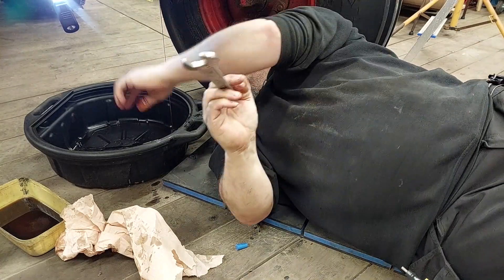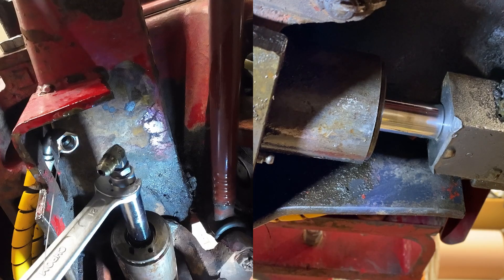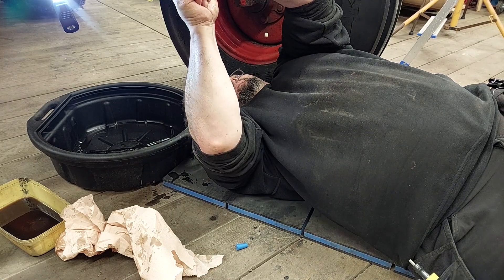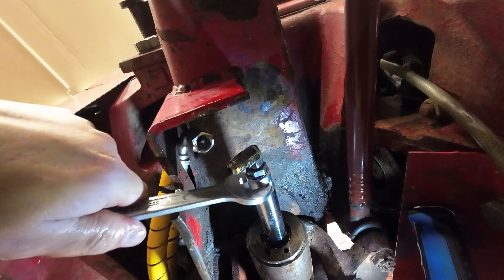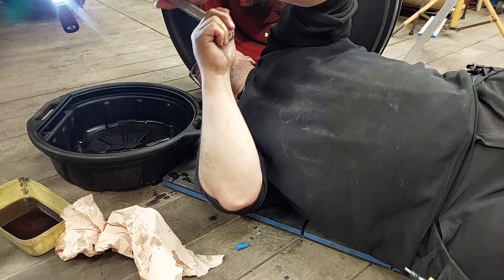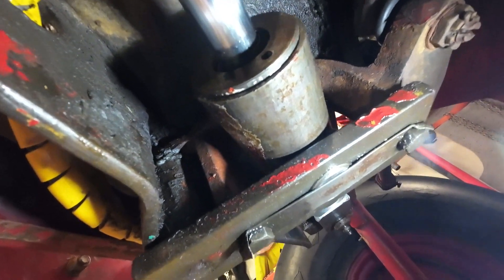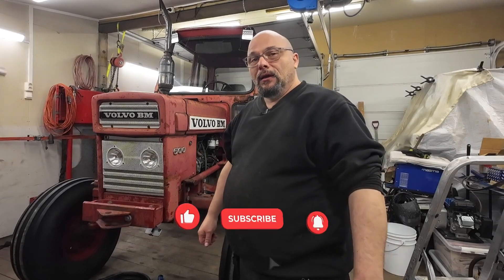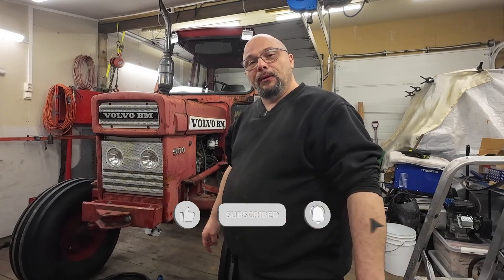Volvo BM 500 - Repairing a leaky steering fork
I'm losing hydraulic oil. I'm losing money. I'm polluting. It's not good in any way.
The seal in the steering fork has gone bye bye. Let's try to fix it.